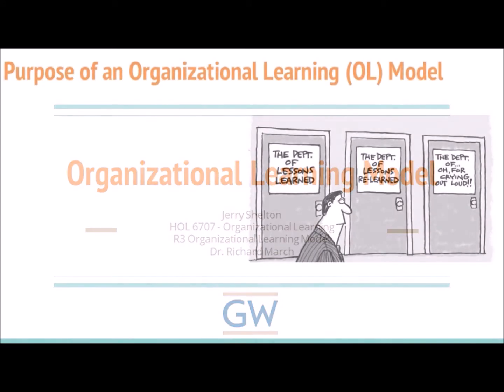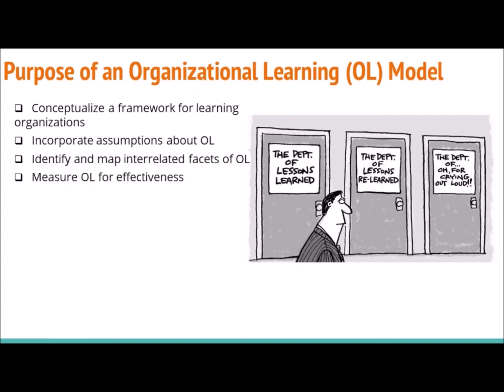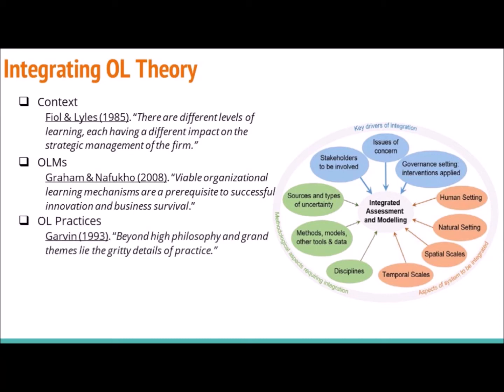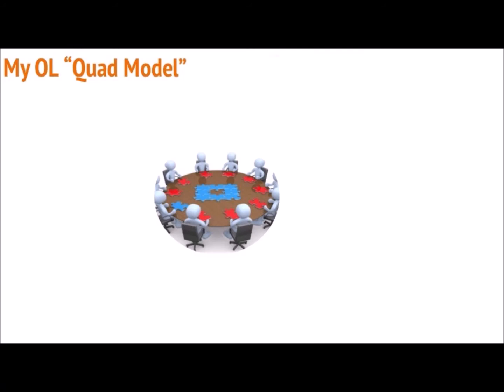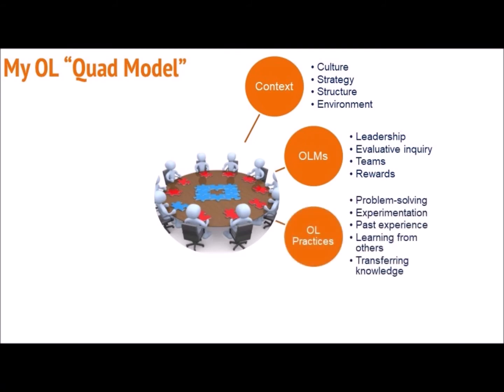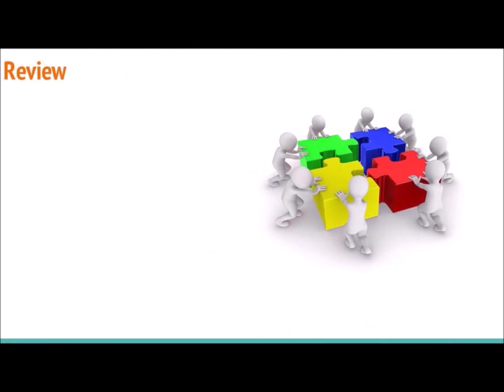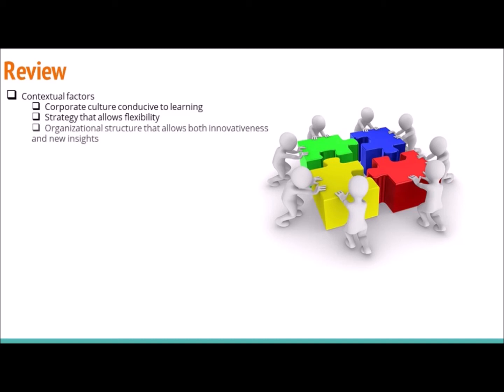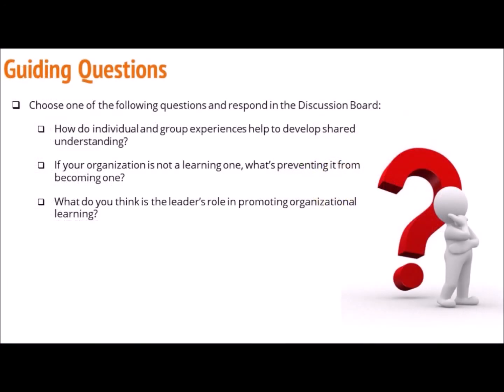Organizational Learning Model Presentation